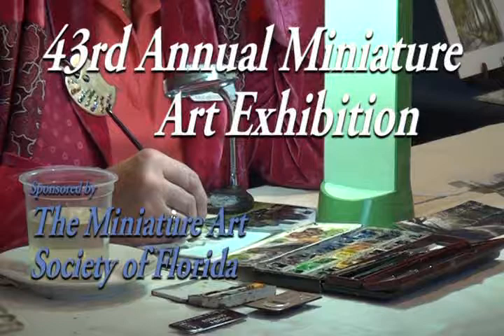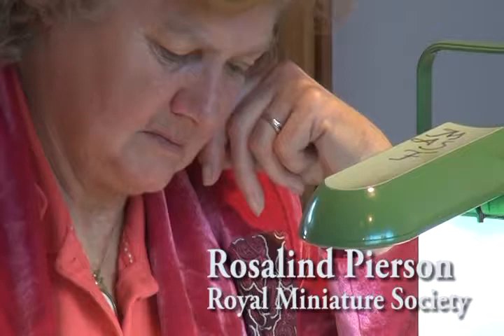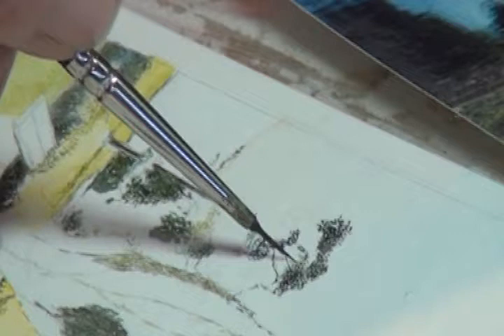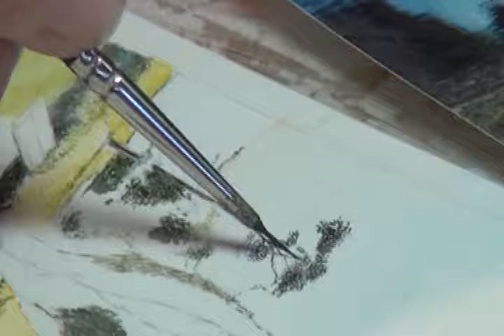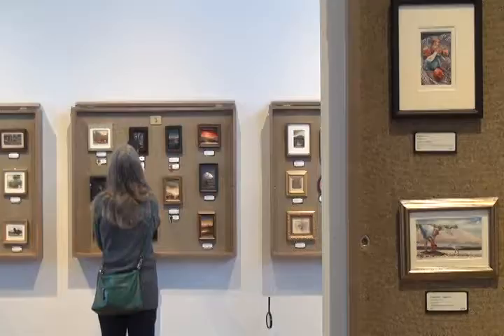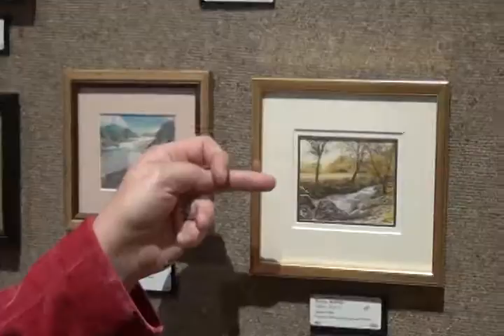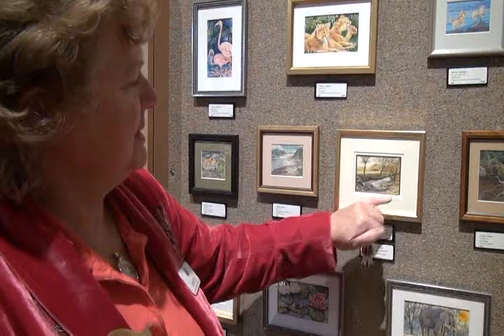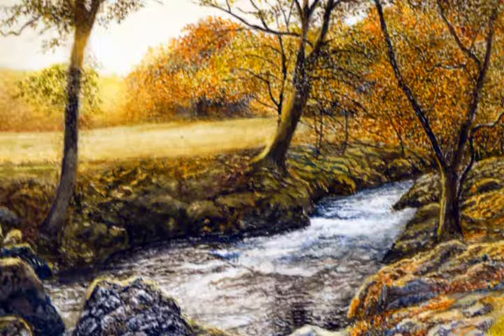Artist Painter Rosalind Pierson Royal Miniature Society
Artist Rosalind Pierson, a member of the Royal Miniature Society, explains the meaning behind her paintings.